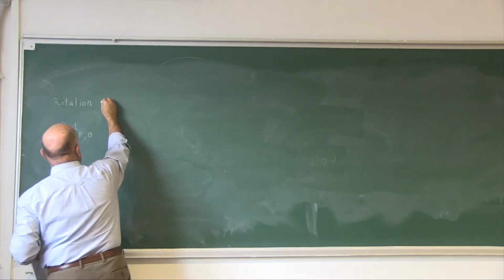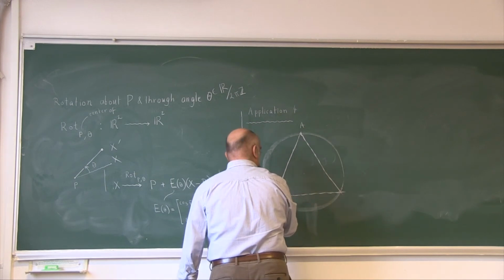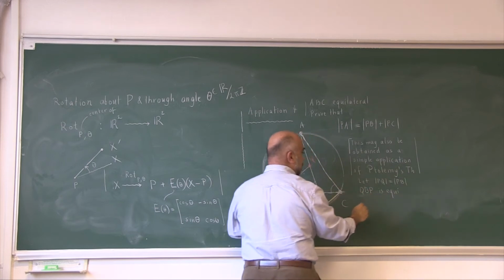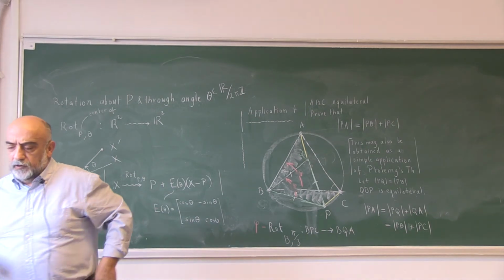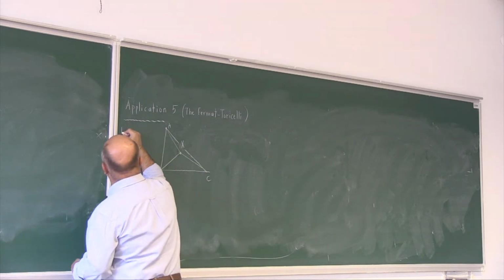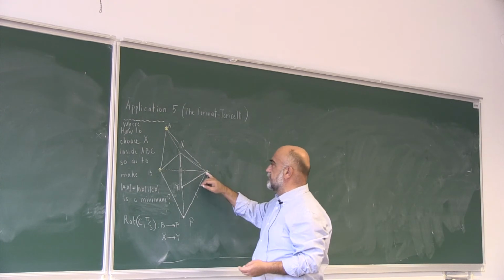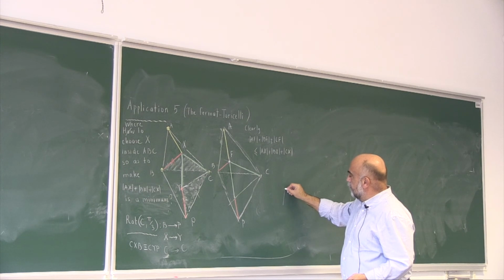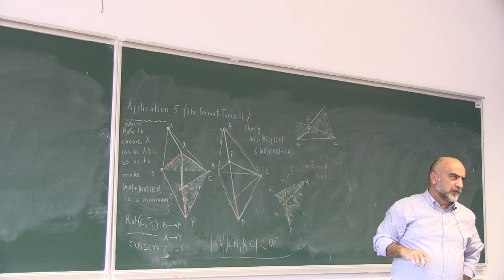MATH 373 - Geometry I - Week 11 Lecture 2